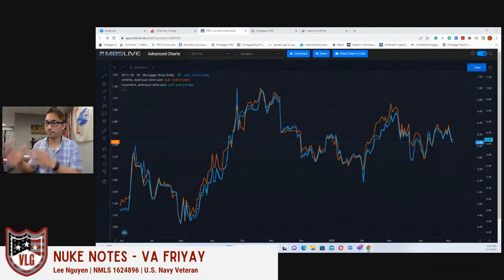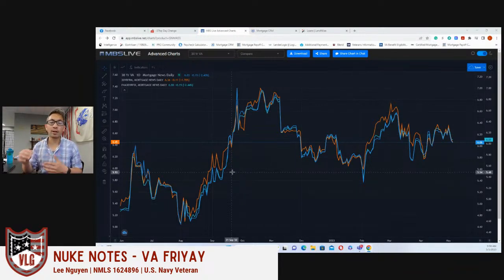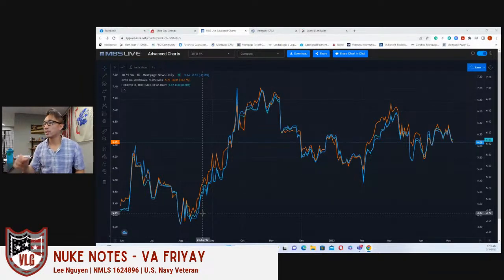VA Friyay: VA Rates Compared to Other Rates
Hey All!

Happy VA Friyay!

Let's talk about the slight differences between VA mortgage rates and other home loan programs!

Dad Jokes: (this is a dark one, so prepare yourself) What did the cannibal do after dumping his girlfriend? He wiped his butt.

I get a lot of questions about how VA rates compare to other home loan programs.

Nine times out of ten, VA rates are slightly better than conventional rates by about 0.125% to 0.25%. There are times when conventional is better and the VA rates...but not for very long.

Because VA is under the Ginnie Mae investor, VA rates, FHA rates and USDA are generally about the same as well. So it's really Govt back loan rates vs Conventional, which is Freddie Mac and Fannie Mae.

Now the rates you see on marketing and advertisement, generally come with a 1% interest rate buy-down. Or paying points.

However, don't be confused. A 1% buydown does not mean the rate will be better by 1%. It's just a cost of 1% of the loan amount for whatever the rate is at that time for 1% cost.

There are options to buydown the rate from a 0% cost to a 3% cost for primary residences. I'll talk about this more next time!

That's all I got today! Nuke out!